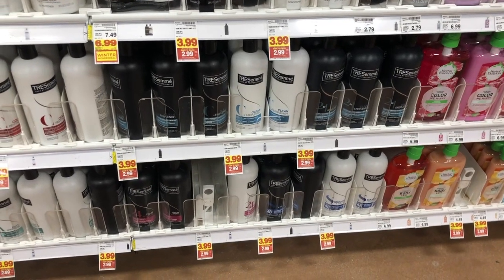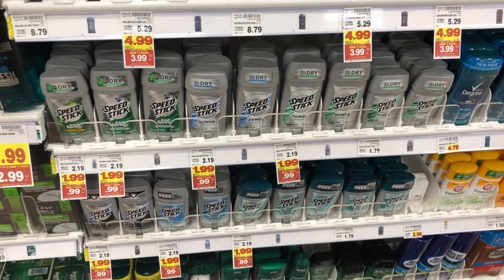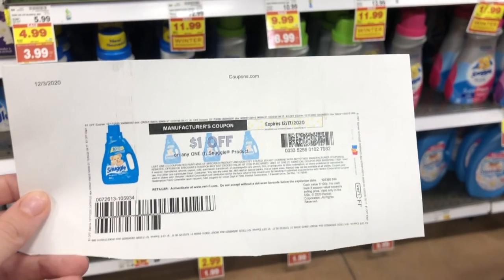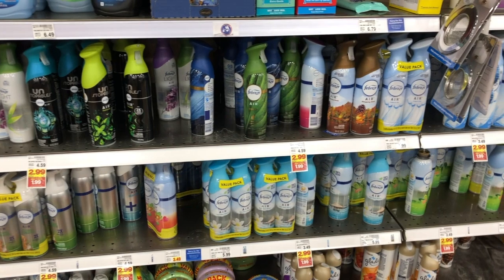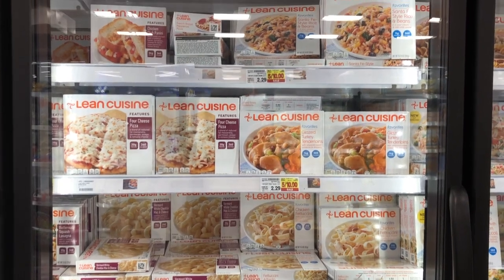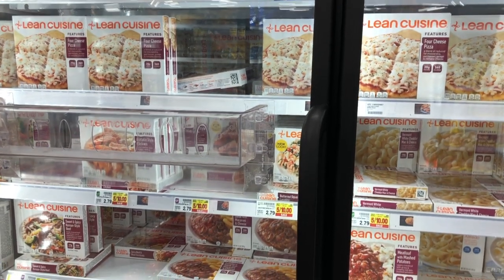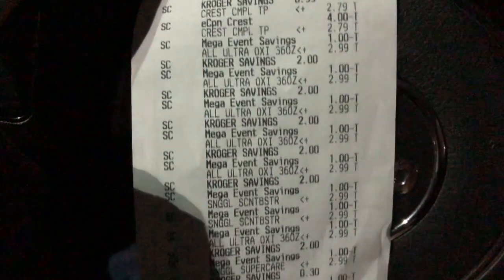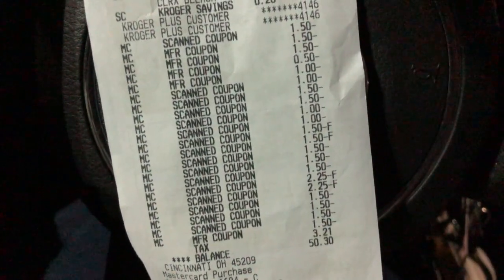Kroger MEGA EVENT Couponing! MONEY MAKER LAUNDRY CARE!